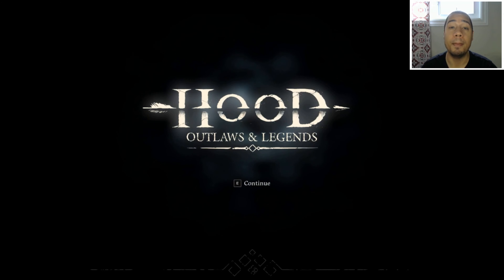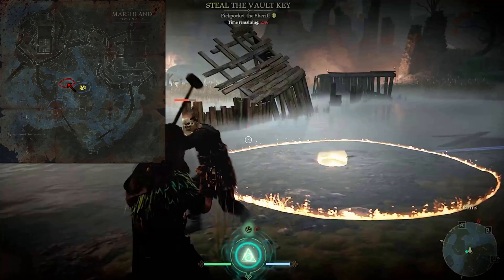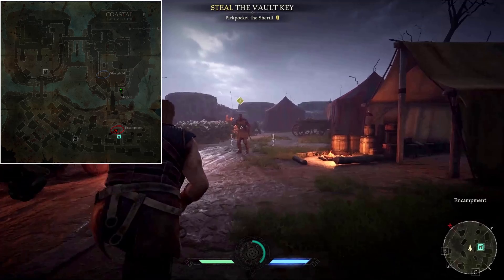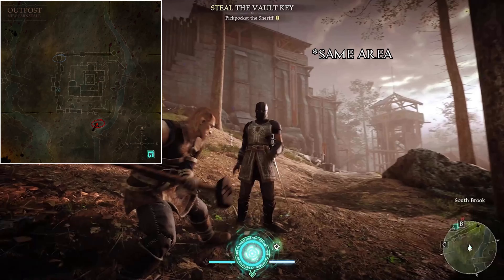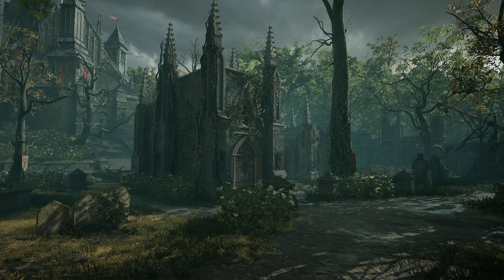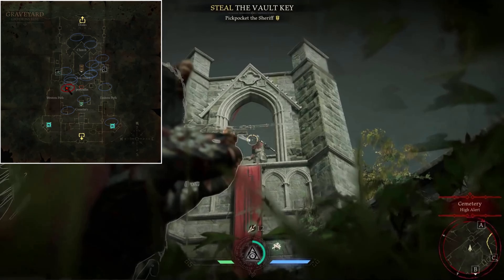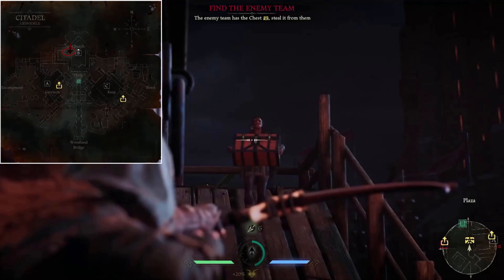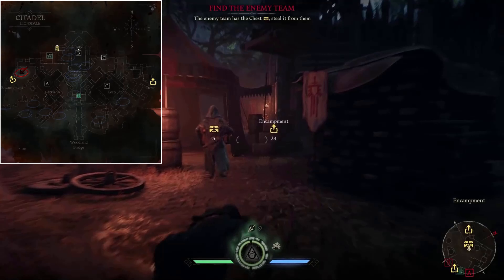All Maps Pre-Launch Recap | Hood: Outlaws and Legends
► Video Description

This is the first Hood: Outlaws and Legends video to juxtapose gameplay frames its corresponding map blueprint.

This video will provide you with a great understanding of most current map objectives, a sense of map awareness and a few hidden secrets.

The following maps covered in this video include:

■ Marshland
■ Coastal
■ Outpost
■ Graveyard
■ Citadel

A special feature is presented for those who watch to the end.
► Chapters

0:00 Intro
0:14 Marshland
1:34 Coastal
2:22 Outpost
3:26 Graveyard
4:39 Citadel
6:09 Mountain
6:44 Outro

Hood: Outlaws & Legends - Post Launch & Year 1 Pass Trailer
► Hood: Outlaws & Legends

Pre-order Hood: Outlaws & Legends to receive:
• 3 days Early Access - start playing on May 7th
• The Forest Lords Pack with exclusive skins! Strike down your enemies with 4 outfits and 4 weapon skins to ensure your place among legends.

We are all Outlaws… but some of us will become Legends.

Faced with a merciless, unchecked state, rebels and rogues battle to claim their place among legends. To win influence with an oppressed people, rival gangs compete in daring heists to hit the wealthy where it hurts. Folk hero or gold-hungry outlaw, only the best will escape with hard-earned riches.

Two teams of 4 players compete to execute the perfect heist, in medieval environments patrolled by deadly AI guards. With the unique skills and mystical abilities of each character, moving in stealth to steal treasures unseen or dominating through loud and brutal combat.

Blood will be spilled. Riches will be stolen. Legends will be reborn.

• Outplay opponents in intense PvPvE multiplayer heists
• Experience a violent medieval world where mysticism competes with man-made power and corruption
• Claim your loot and invest in perks, weapons and bold new looks
• Post-launch support with new maps, characters, game modes and events